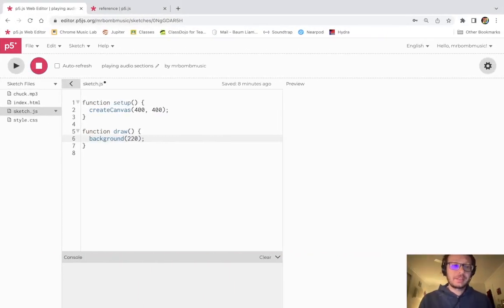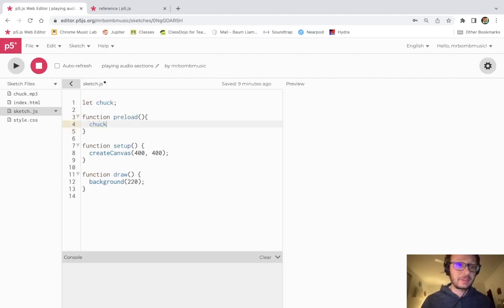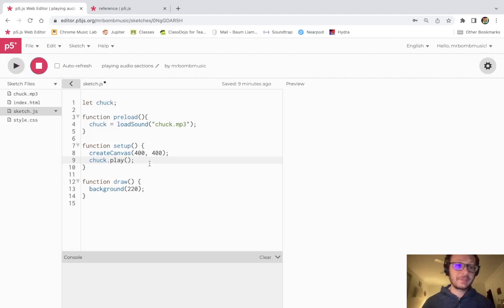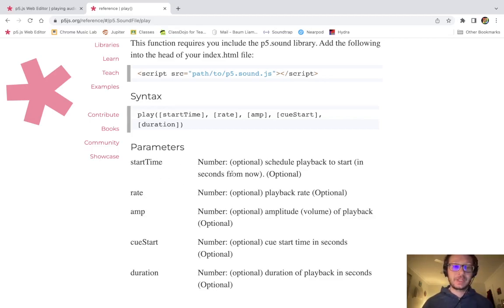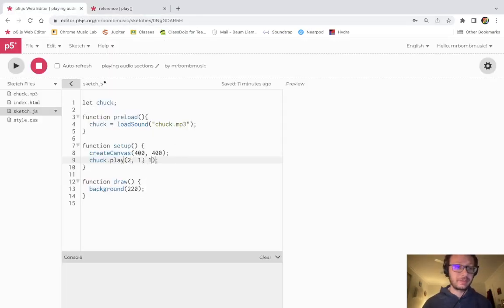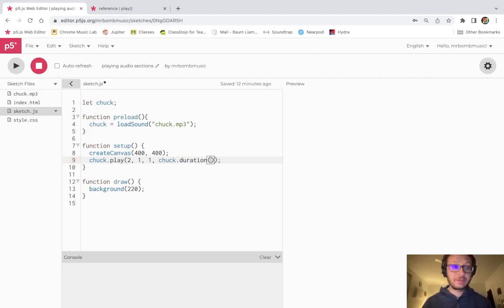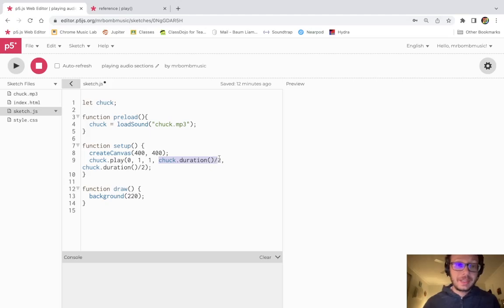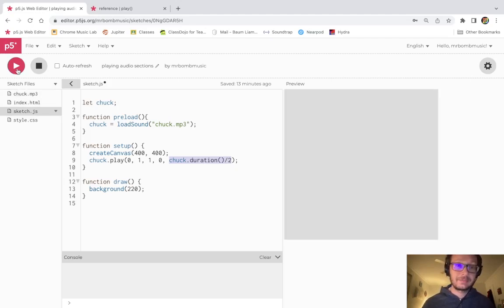p5.js Tutorial - Playing Sections of Audio Files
This video shows how to use the Soundfile object in the p5.sound library to play sections of an audio file. This involves using some of the optional parameters of the .play( ) method of the Soundfile object. It also shows how to visualize an audio file and click on specific sections to trigger and play that section of the audio file.